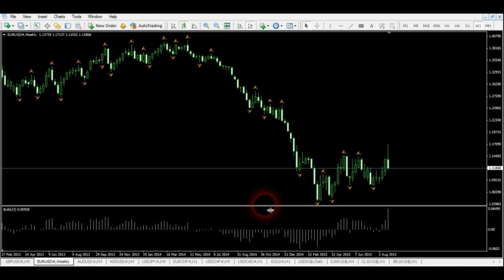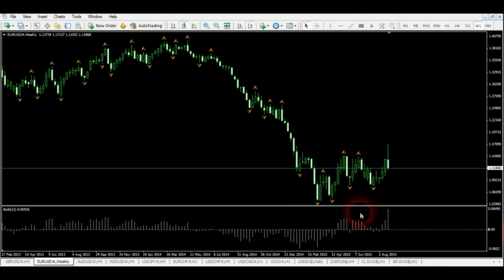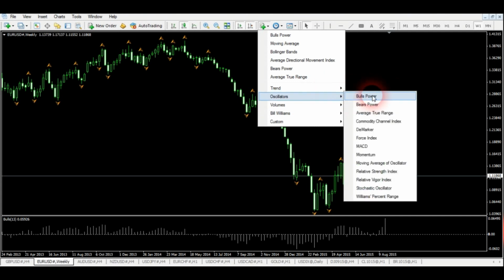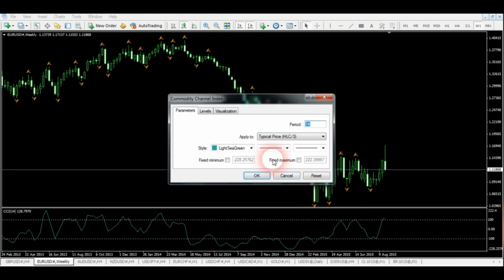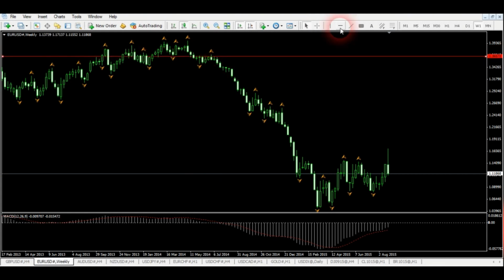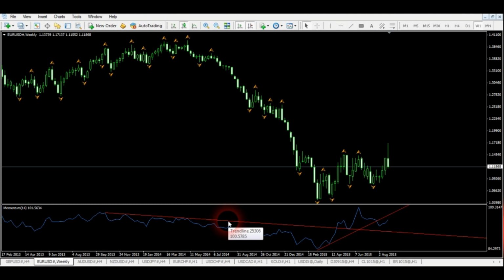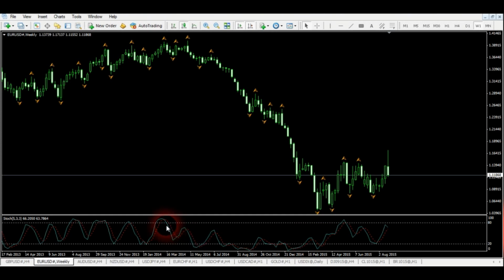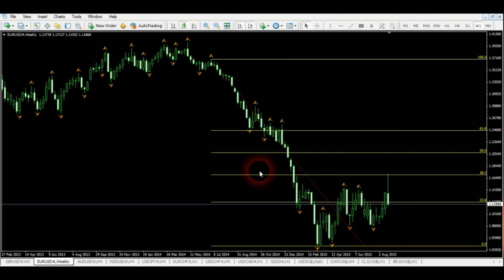Forex Education , Second semester, session two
Forex technical analysis training. Indicators section. Bulls , Bears , MACD
Professor Abdullahi